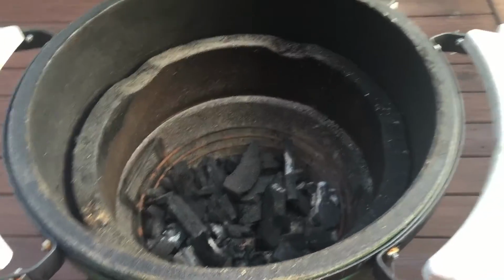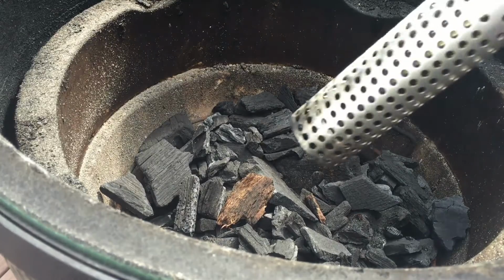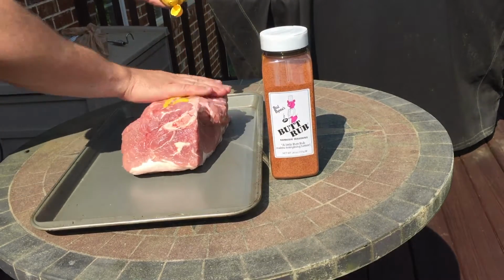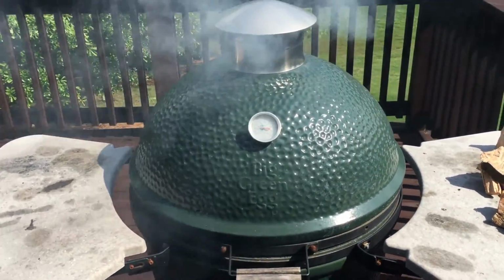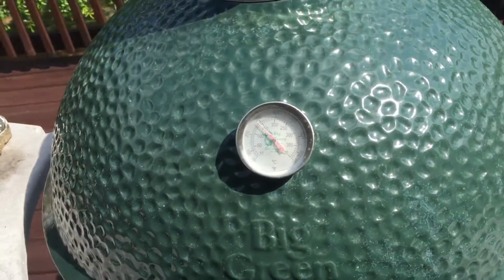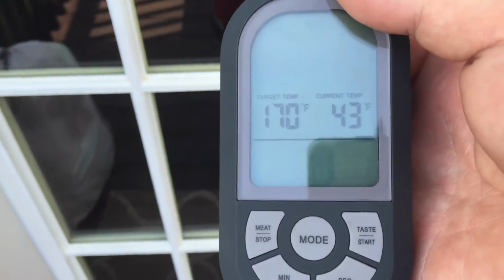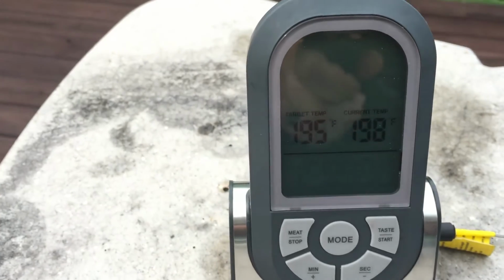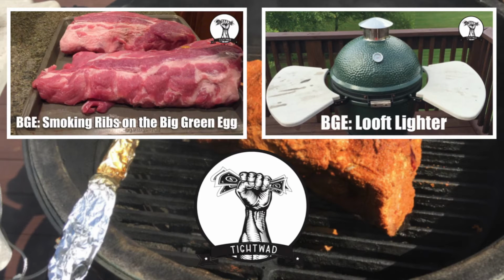BGE: How to Smoke Boston Butt - Low and Slow - Direct Heat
This is by far the easiest yet effective way to smoke a boston butt. All you need is lump, a lighter, the butt, a thermometer, foil, and your favorite rub. The flavor of the butt was great even though there wasn't much bark. Bark could have been formed if I hadn't foiled to power through the stall. Feel free to post any questions below.

My favorite Big Green Egg accessories:
Smokeware Vent Cap
Large Kick Ash Basket
Ash Can With Lid